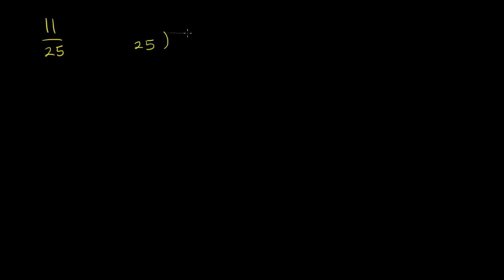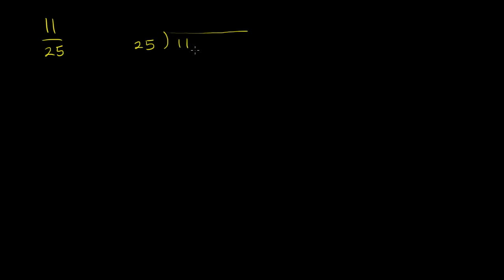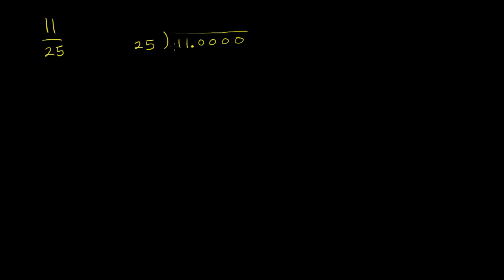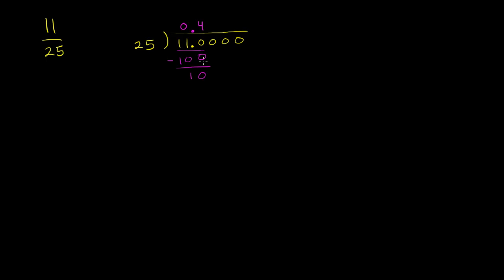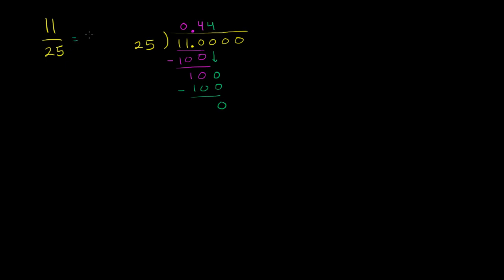Fraction to decimal example | Decimals | Pre-Algebra | Khan Academy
Courses on Khan Academy are always 100% free. Start practicing—and saving your progress—now

This is a great example of converting a fraction to a decimal. Use a scratch pad so you can follow along.